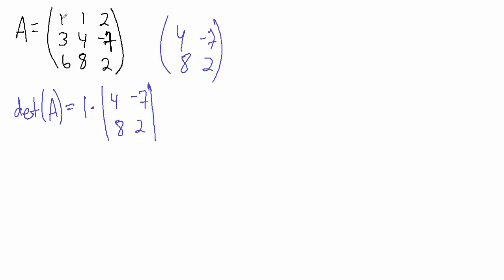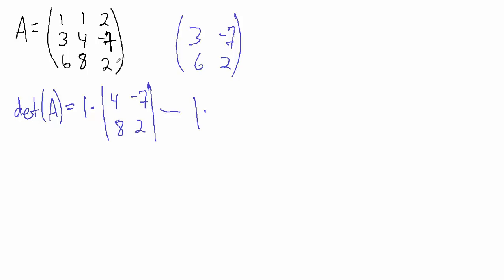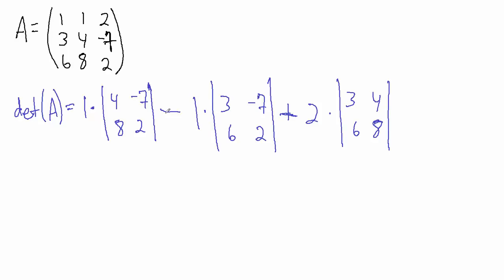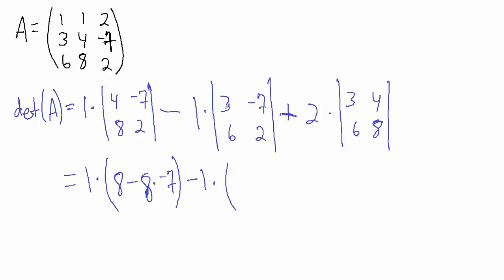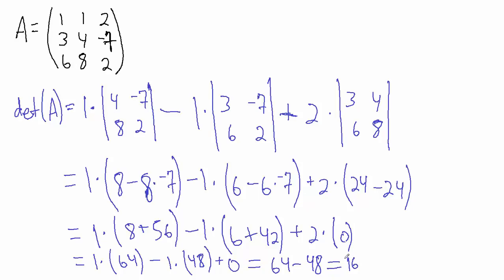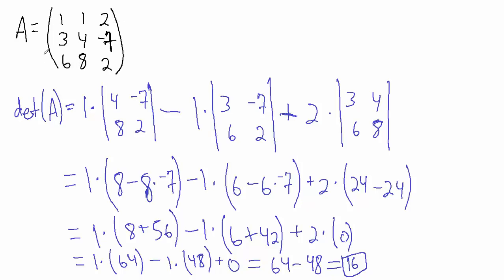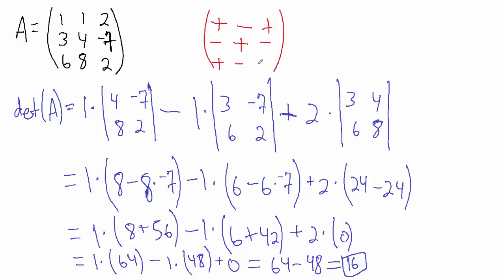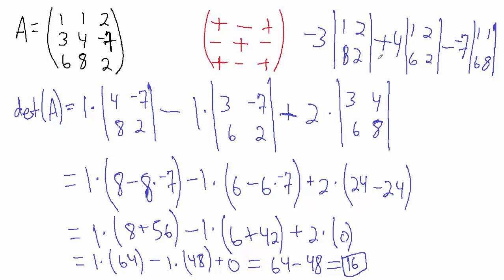Find the Determinant of a 3x3 Matrix - Example 1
An example of finding the determinant of a 3-by-3 matrix.